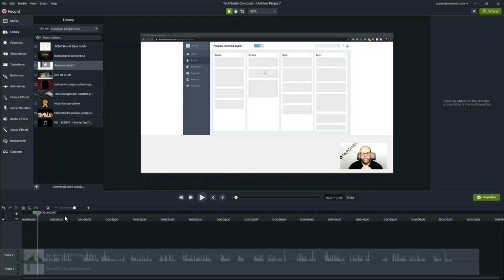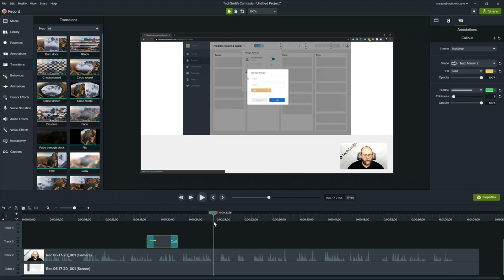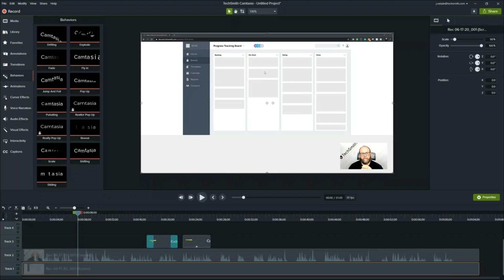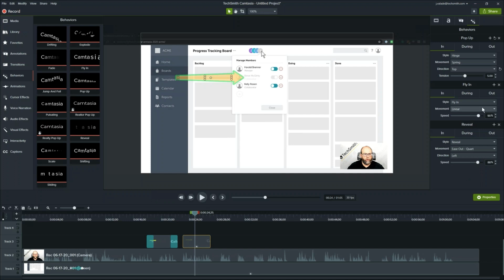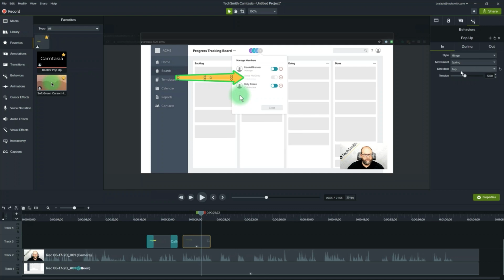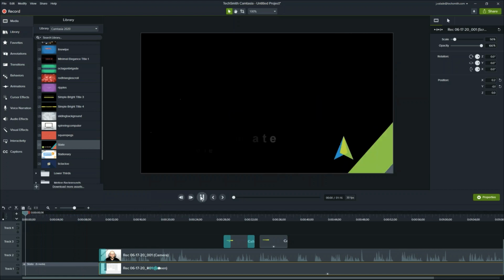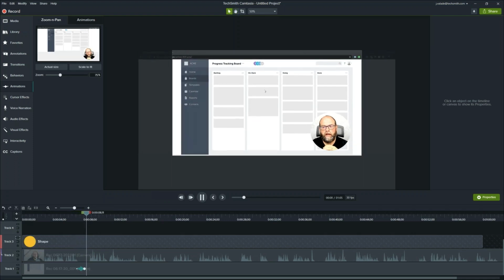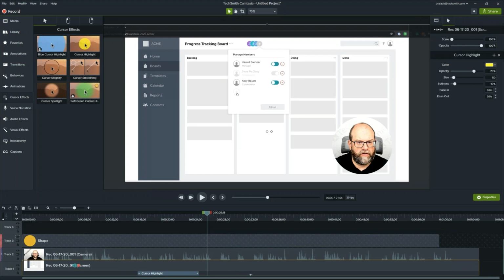Diving Deeper into Camtasia - Make Videos That Wow with Effects, Behaviors, and Assets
Learn more about Camtasia and boost your knowledge of general visual content creation. Build on your basic understanding of screen recording and video editing from the Getting Started with Camtasia webinar by learning to make professional and effective videos that stand out. Learn how and when to add different effects and behaviors to keep your audience engaged and how to use editable assets to make professional intros and lower thirds.

Like what you see but wish you could have asked questions live throughout the presentation? Join us next time we have a free webinar!  We offer various webinars each month aimed at making you a better creator. Check them all out over on our

Timestamps
00:00 – Introduction
02:40 – What Makes a Video Engaging
04:47 – Using Camtasia Callouts
15:20 – Stacking Behaviors
17:00 – Zoom Effect
19:45 – Cursor Effects
22:00 – Q & A - Zooming Out/Behaviors
25:00 – Cursor Smoothing
26:50 – Cursor Highlight
31:40 – Customizable Assets
38:50 – Asset Library
40:00 – Templates
45:00 – Q&A Session
50:40 – Outro